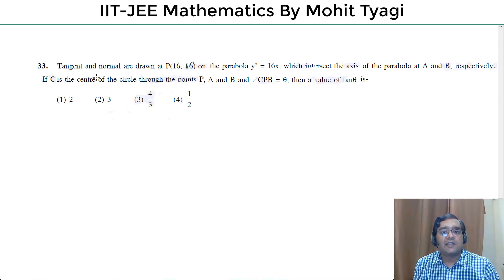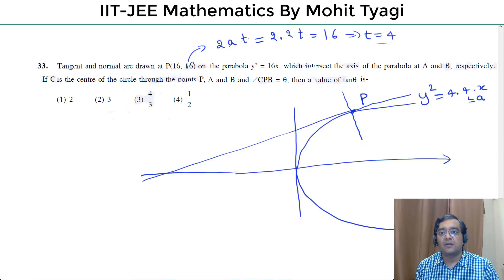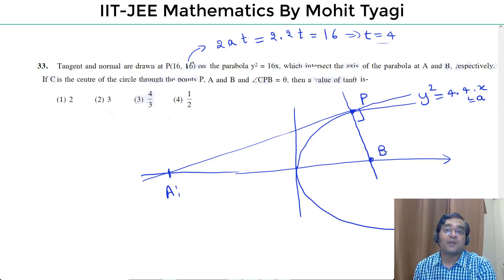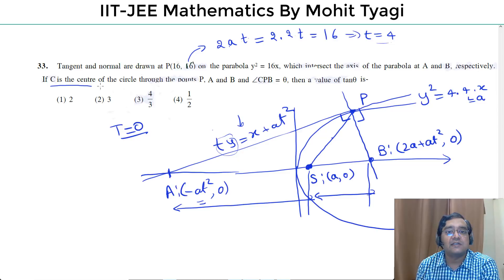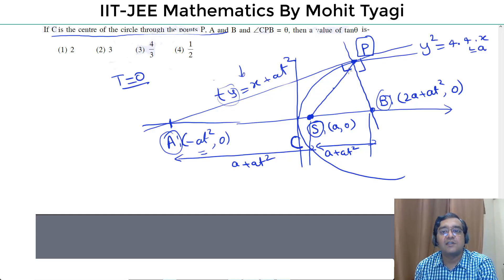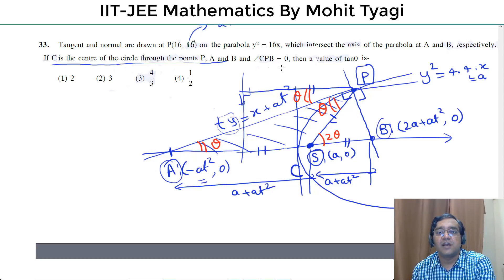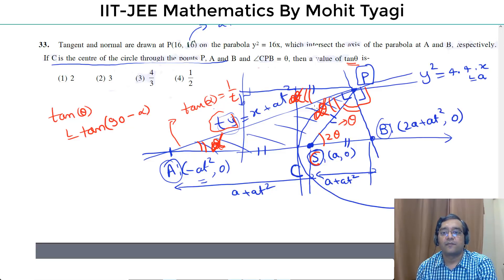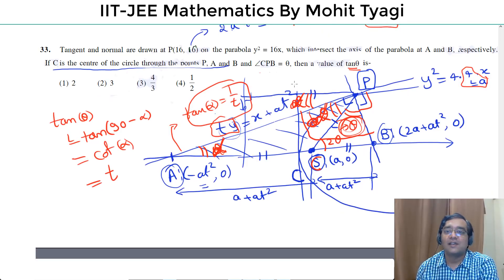Q-33-Code-C-IIT JEE-Mains-2018-Maths-paper-solutions-By Mohit Tyagi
Admission_Online_Offline_Batch_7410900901 Competishun For the maximum benefit of these videos and for Practice, you can buy my Digital Book on the App called 'Competishun' (On Google Play Store)
On this App you will get Best Material for preparation of IIT-JEE Mains and Advanced and you can watch These videos on the App also for FREE to avoid distraction of Youtube.You will also get Free Tests on the App.
In digital Book every question is strategically placed to give your preparation best possible boost and questions are divided into exercises so that you can attempt only those questions which are relevant for you. best solution of Q-33 (code-C) iit jee mains 2018 offline paper detailed solution by mohit tyagi (B.Tech IIT-Delhi,teaching in kota for 15 years)in hindi